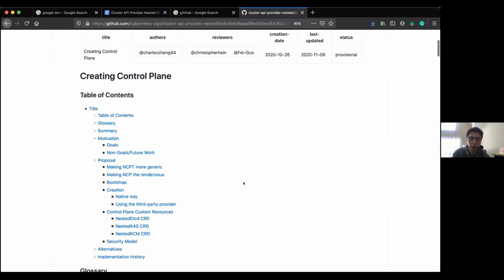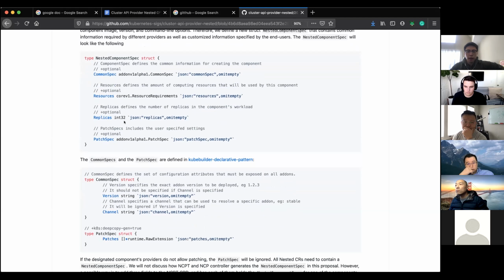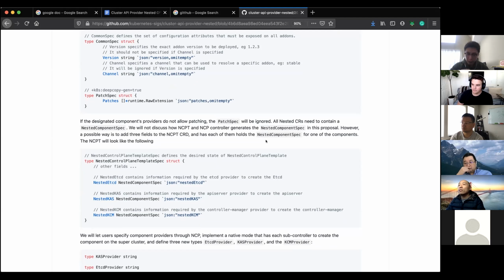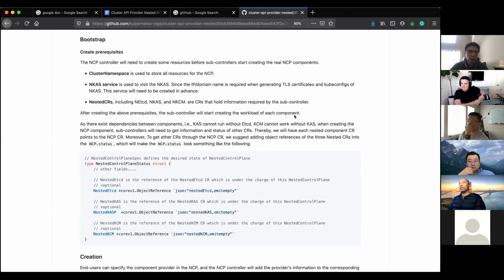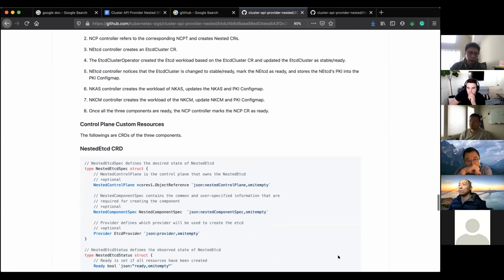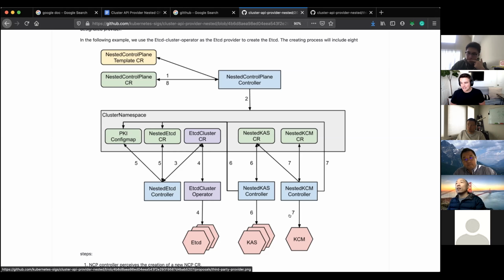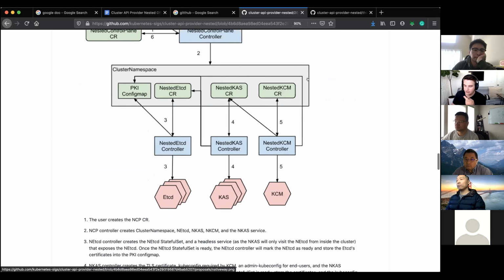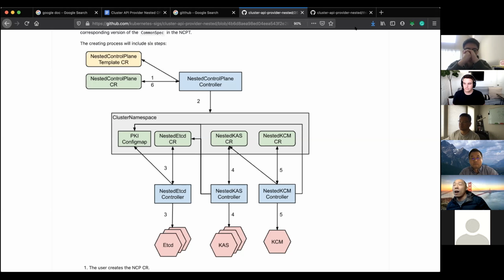Kubernetes [SIG Cluster Lifecycle] Cluster API Provider Nested Office Hours 20201110